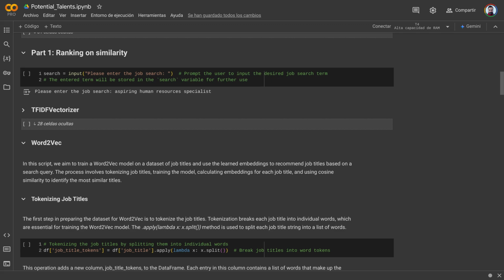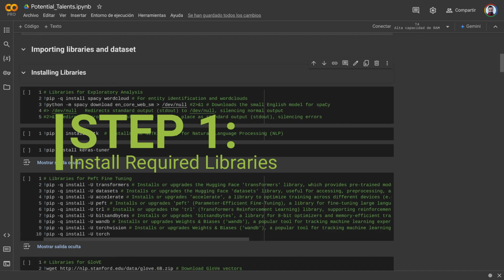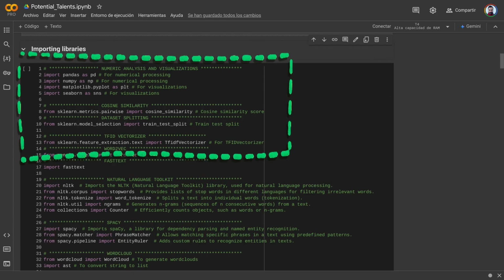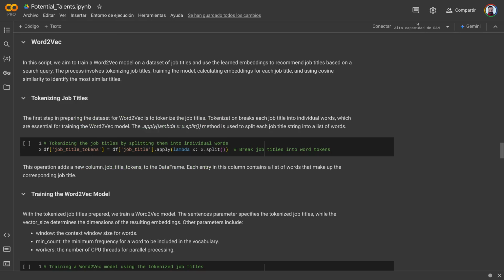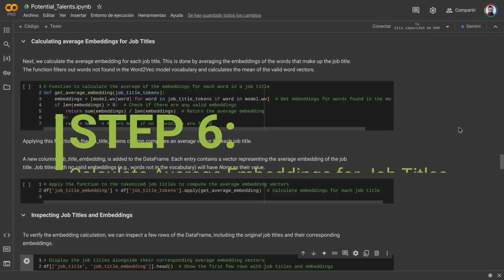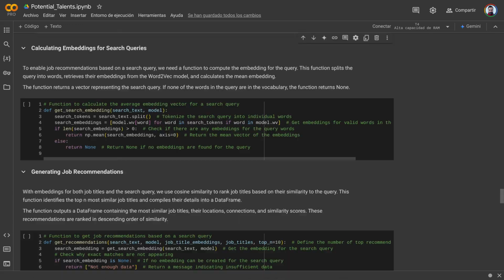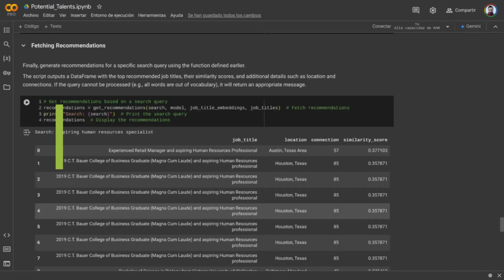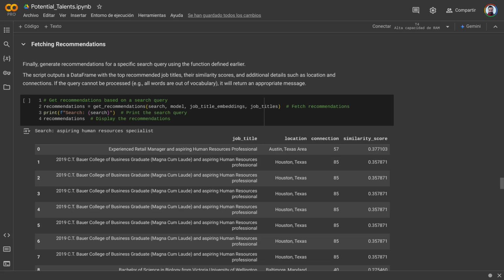Implementing Word2Vec for Job Title Recommendations in Python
Unlock the power of Word2Vec in this hands-on tutorial where we explore how to train a custom Word2Vec model for job title recommendations. Whether you're a beginner or an experienced data scientist, this video breaks down the process into simple, actionable steps.

Here’s what you’ll learn:

Tokenizing job titles for Word2Vec training.
Training a Word2Vec model to generate word embeddings.
Calculating average embeddings for job titles.
Using cosine similarity to find the most relevant job titles based on a search query.
Creating a recommendation system using Python, Pandas, Gensim, and Scikit-Learn.
We’ll work through each step, from preparing the data to generating recommendations, all while explaining the code and logic behind it.

🔗 Code and Resources: Check out the GitHub link in the video description for the complete code used in this tutorial.

Let’s dive into Word2Vec and make recommendations smarter, faster, and more accurate. 🚀